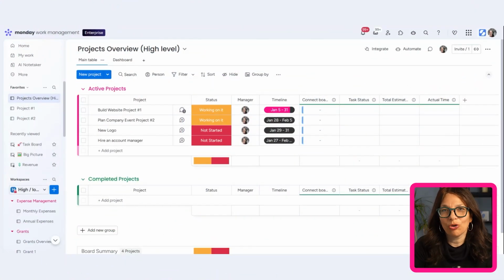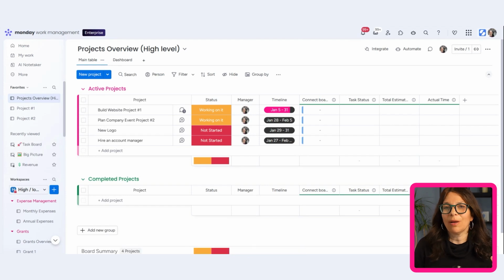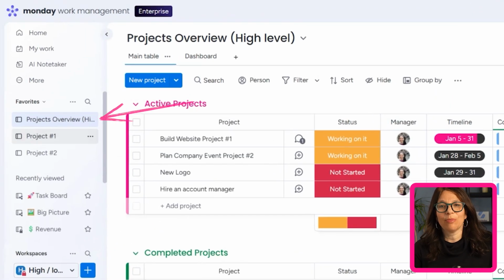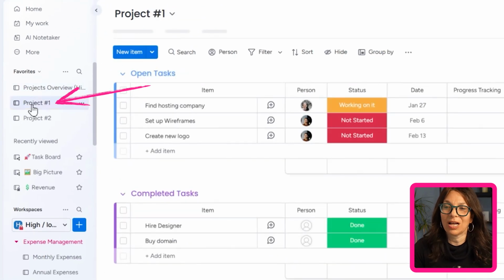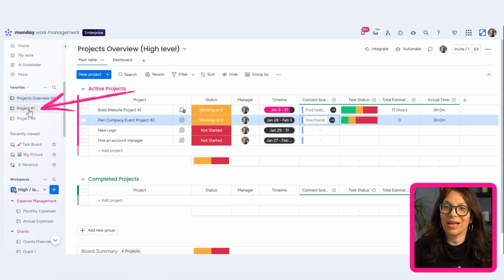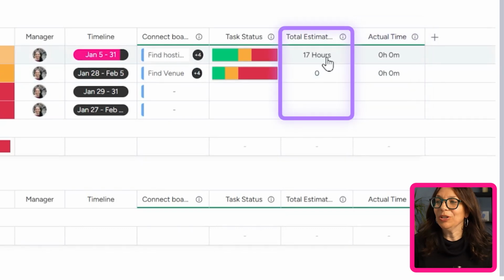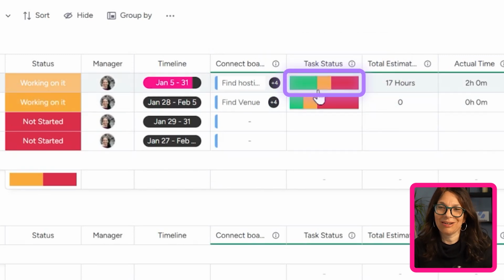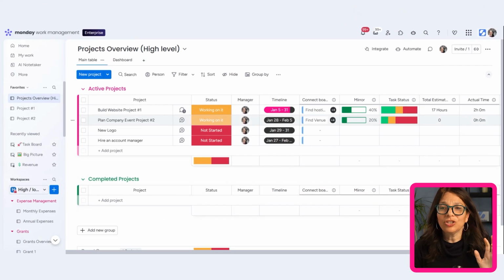Master Multiple Projects With This monday.com Board Setup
If you’re on the Pro plan of monday.com and need to manage multiple projects with accurate time tracking, this video walks you through the exact setup you should use.

This setup is ideal for teams managing complex projects that require separate boards per project — as long as you’re under the Pro plan limit of connected boards.

By the end of this video, you’ll know how to:
✅ Connect up to 20 project boards to one overview board
✅ Track time per task and per project
✅ Mirror task status to a project-level summary
✅ Compare estimated vs. actual time spent
✅ Visually track project progress

Chapters

00:00 – Who This Setup Is For (Pro Plan Users)
00:45 – High-Level vs Low-Level Board Structure
01:52 – When You Should (and Shouldn’t) Use This Setup
02:04 – Pro Plan Board Connection Limits
02:30 – Overview of the High-Level Projects Board
03:23 – Connected Board Columns Explained
04:44 – Two-Way vs One-Way Connections
05:36 – Time Tracking Per Task
06:44 – Tracking Estimated vs Actual Time
07:36 – Using the Progress Tracking Column
08:36 – Adding a Mirror Column
09:21 – Final Setup Recap

*FREE RESOURCES*

💪 Let’s Chat: Book a free 30-minute consultation to discuss your needs and get personalized support.

*RELATED SEARCHES*